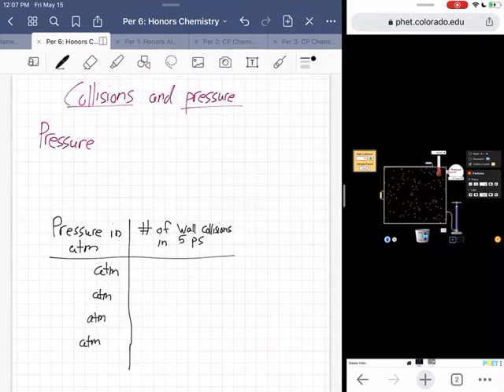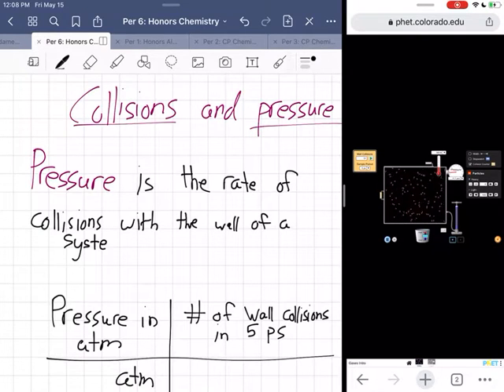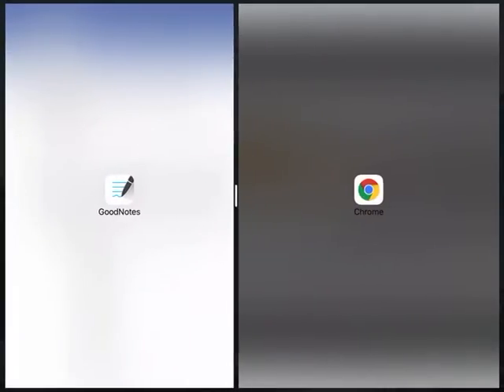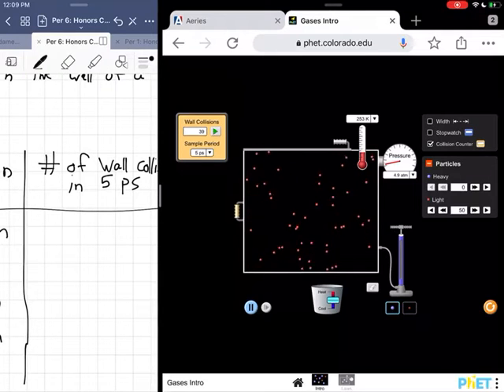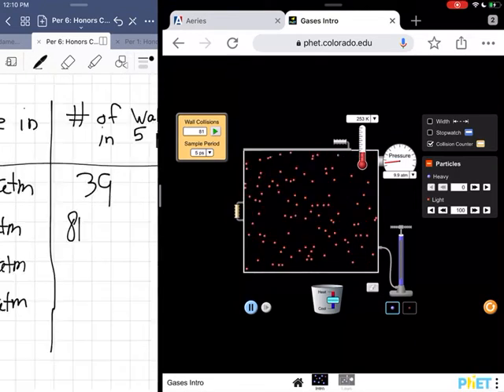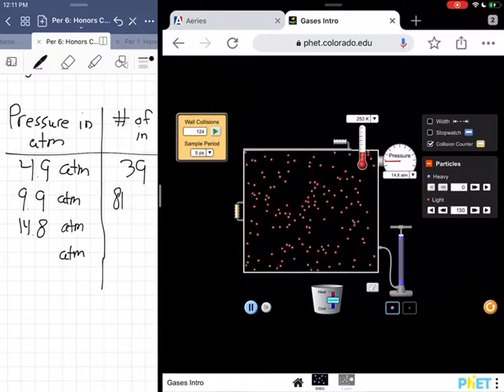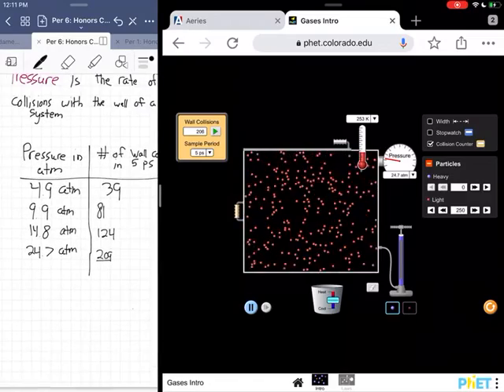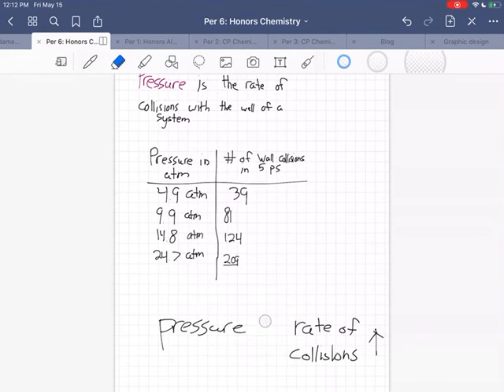Collisions and pressure